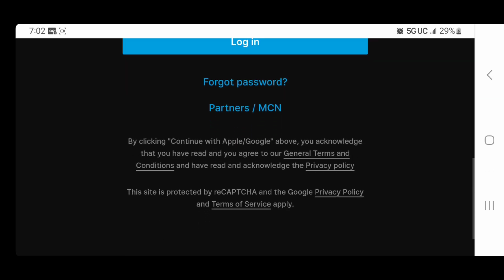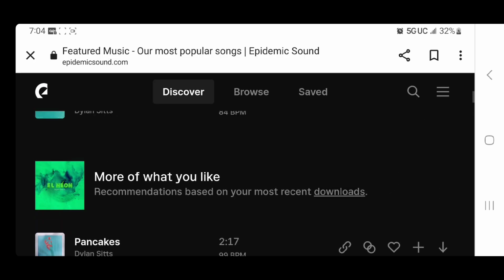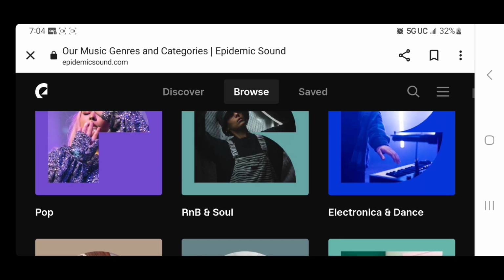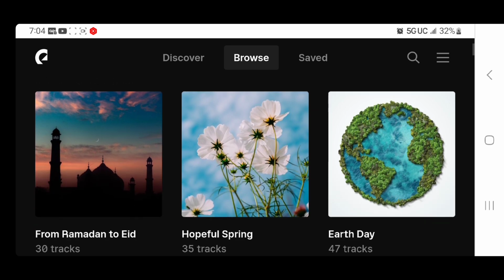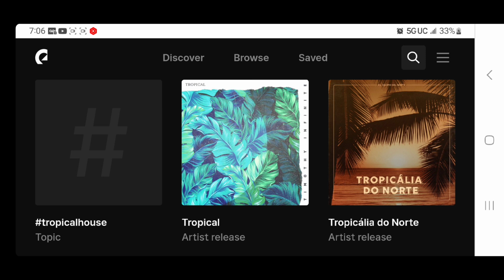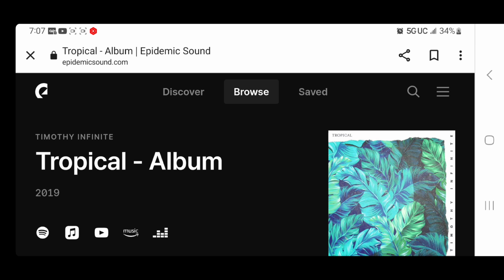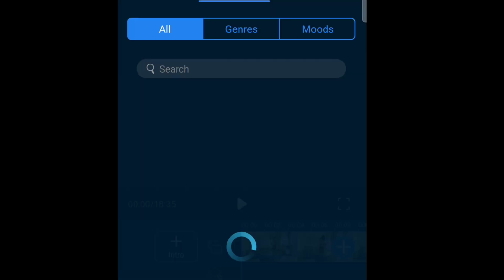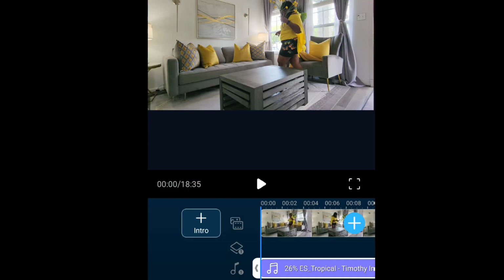LET'S CHANGE THIS COLOR / YELLOW LIVING ROOM TOUR / VIDEO MUSIC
DECORATE WITH ME / YELLOW LIVING ROOM TOUR

30 days trial available usnginmyEpidemic Sounds lik

yellow moss

Acrylic legs

link to rug

link to Pendant bracelet light

Wall sconces

link to planter